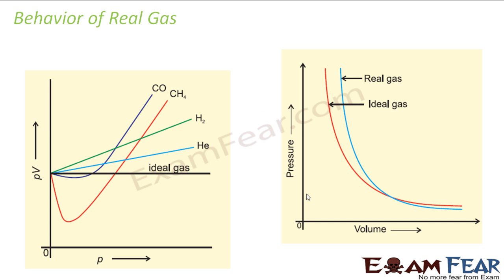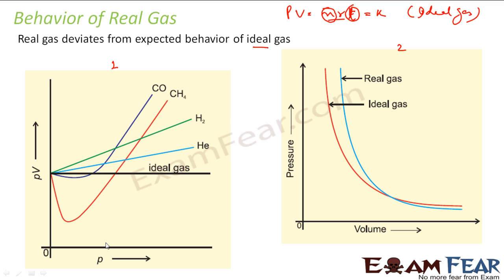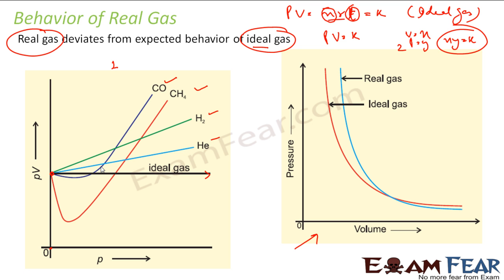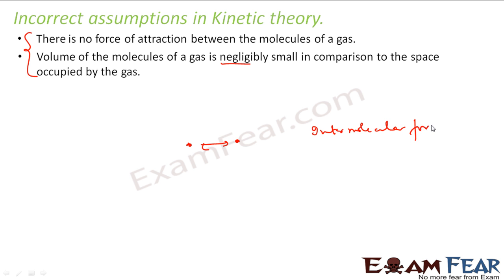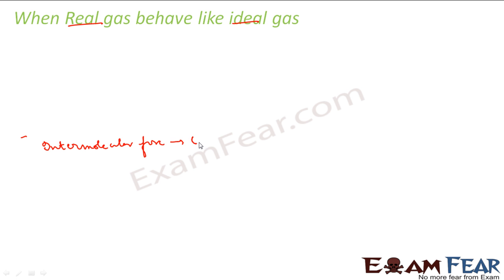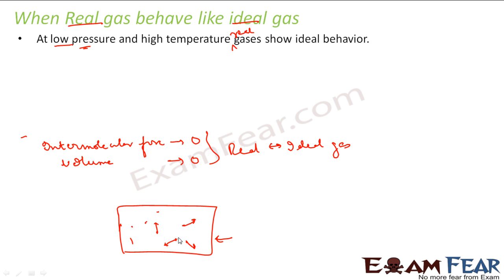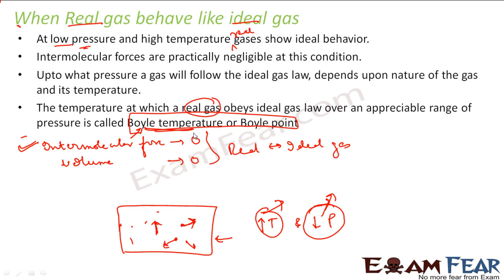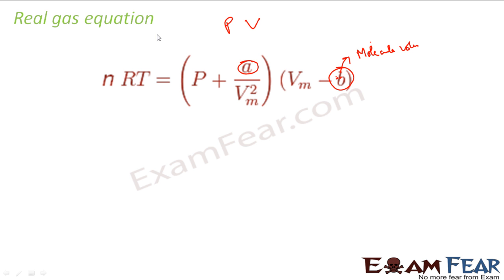Chemistry States of Matter part 14 (Behavour of real gas) CBSE class 11 XI